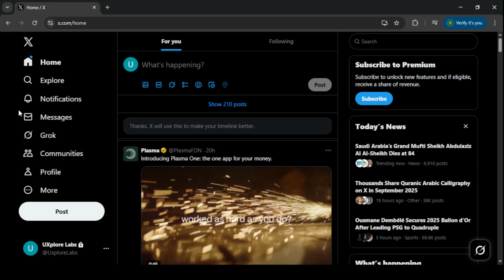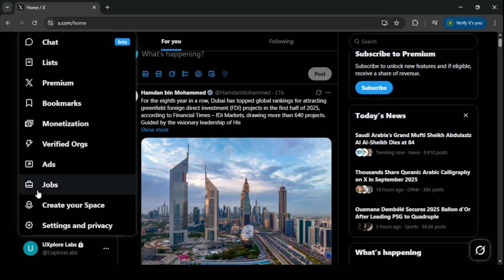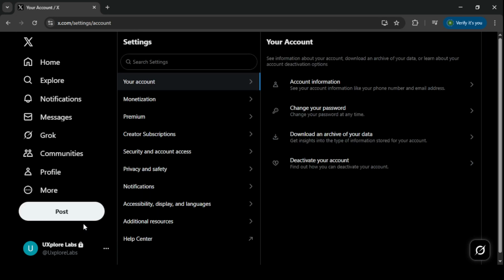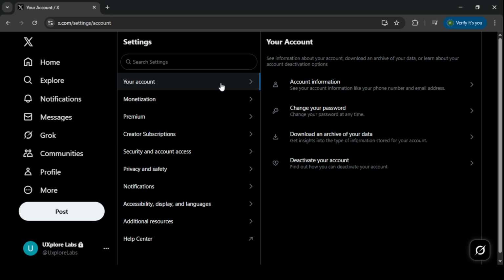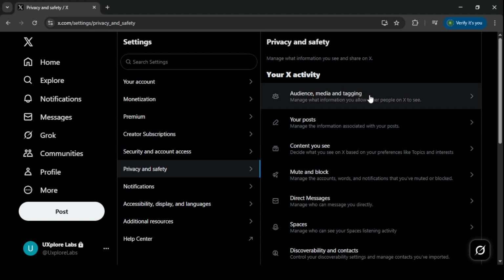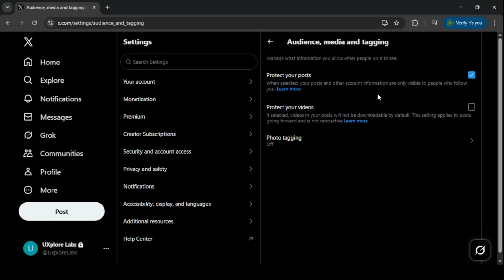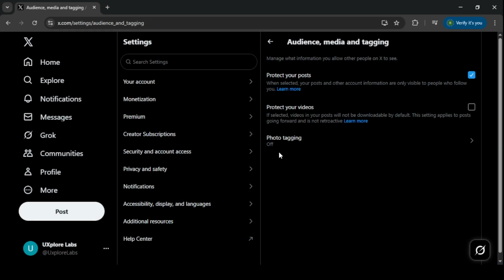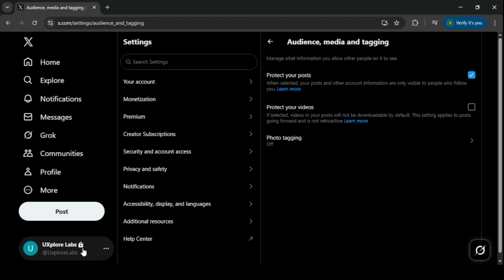How To Set Your X Twitter Account To Private [2025 Guide]